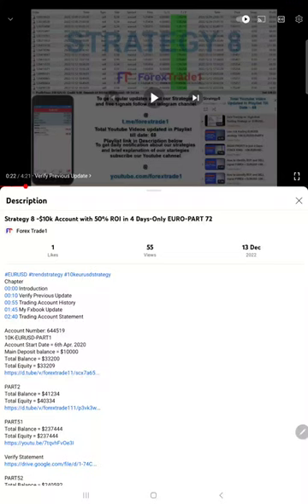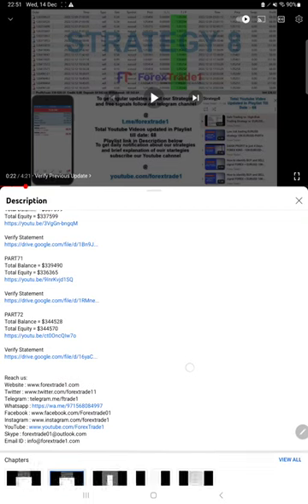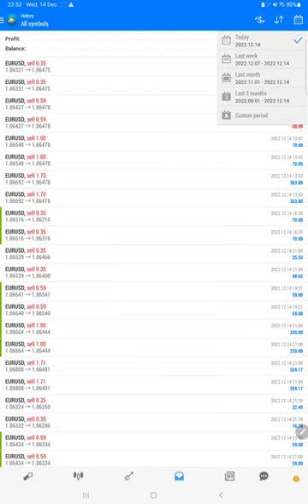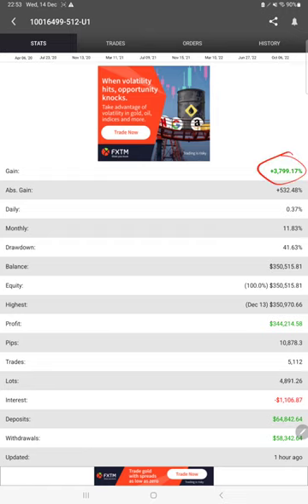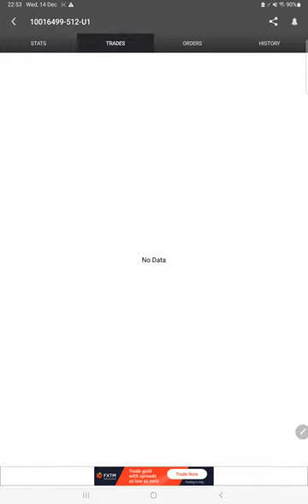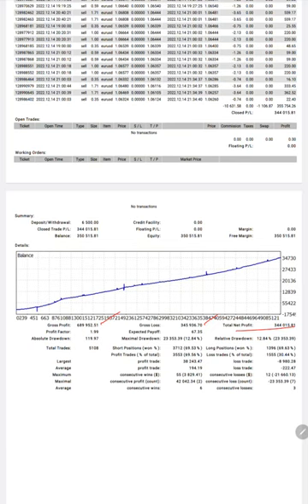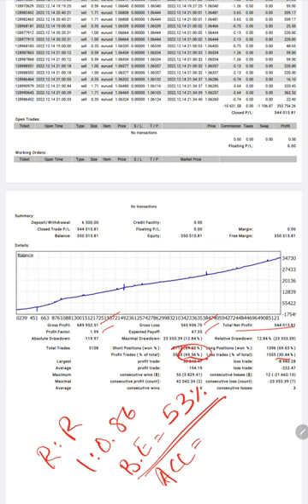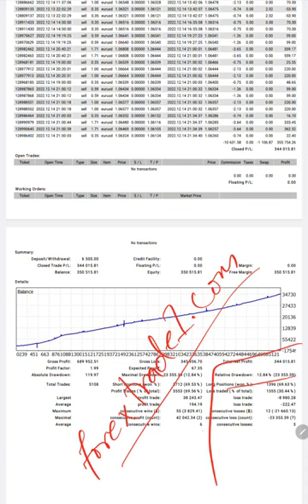Strategy 8 -$10k Account with 60% ROI in 1 Days-Only EURO-PART 73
Chapter
00:00 Introduction
00:10 Verify Previous Update
01:20 Trading Account History
02:00 My Fxbook Update
02:55 Trading Account Statement